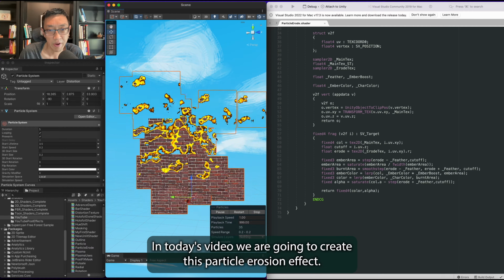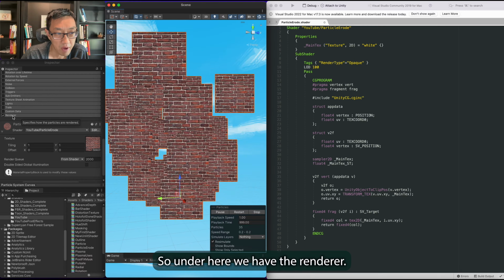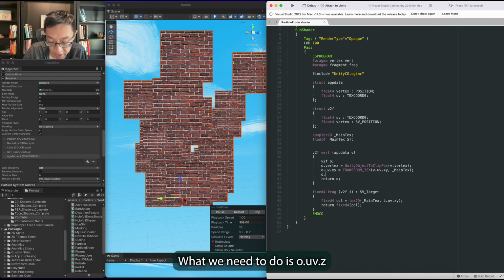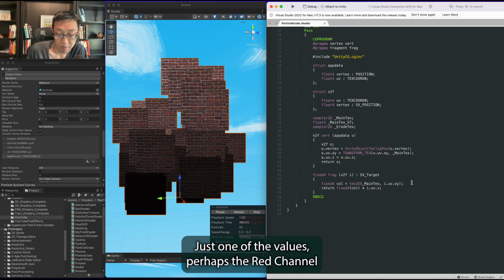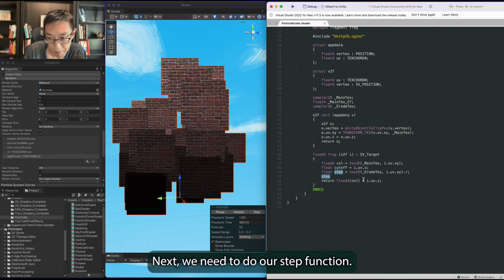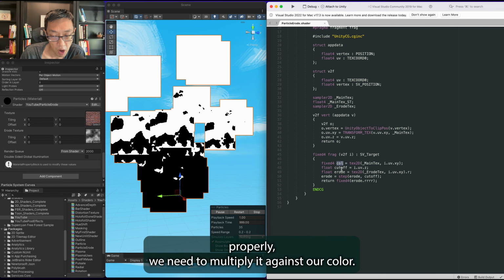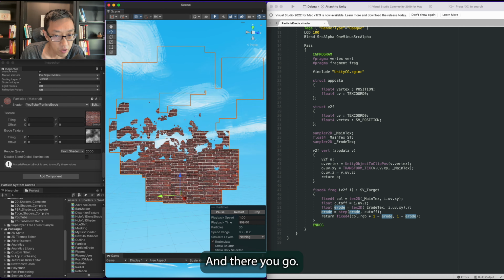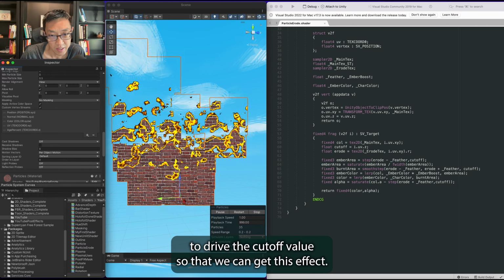Create a particle erosion shader in Unity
Hey guys, in today's video I'm going to teach you how to take advantage of the custom vertex streams that can send custom values to the particle shader.

Ben here, and I've been writing shaders and full systems of shaders in Unity from scratch for 6-7 years now. Shaders, especially HLSL or CG shaders seem to be less known in Unity, so I just wanted to do my part, share my experiences and really show others how to write shader code.

The goal is to teach others how to write optimal shader code that is production-ready. I also want to try to recreate the cool-looking effects we see in other games. It would be awesome to see more and more people write shaders from scratch, understand it at a deeper level and ultimately create their own shaders.

For more in-depth access I do have a Udemy course that I will continue to update as I create more mini-lessons.